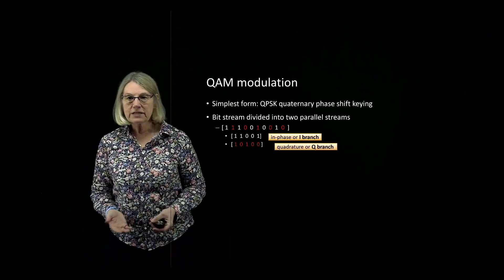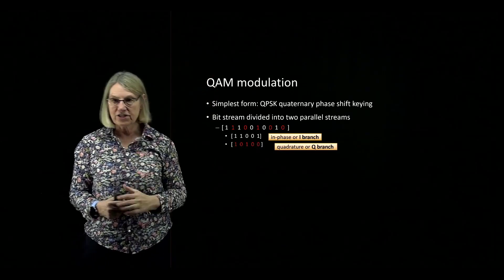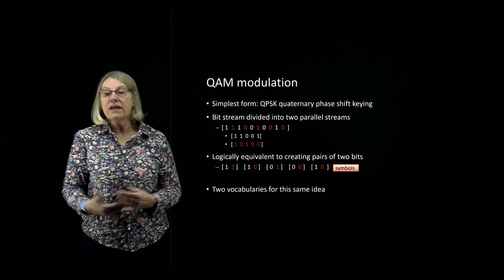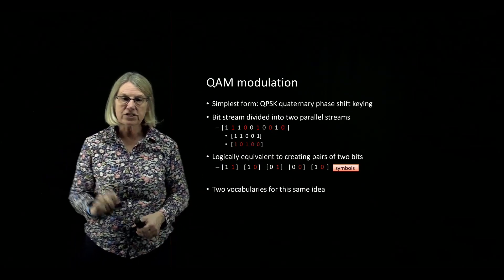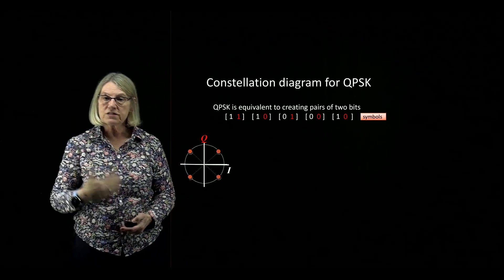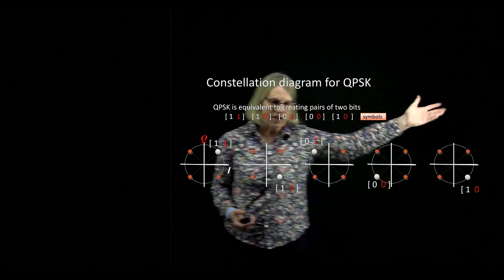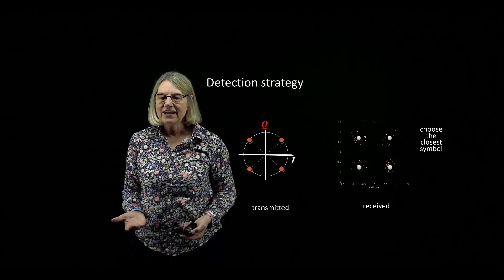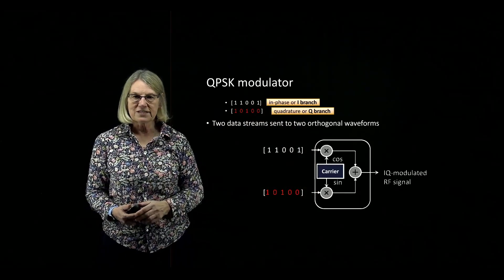Optical Coherent Detection - QPSK example